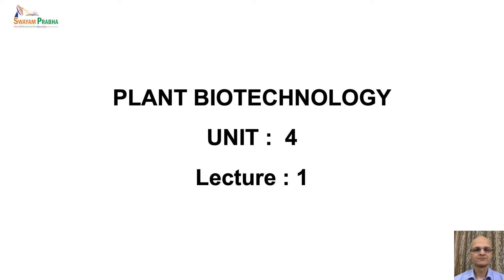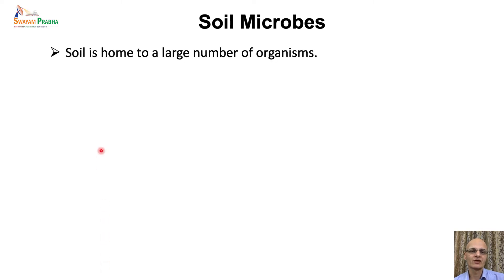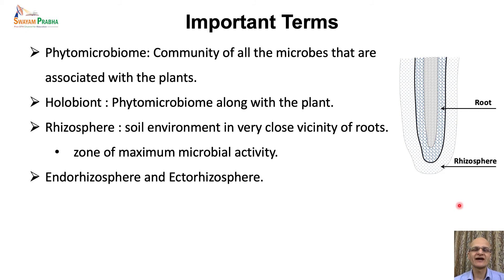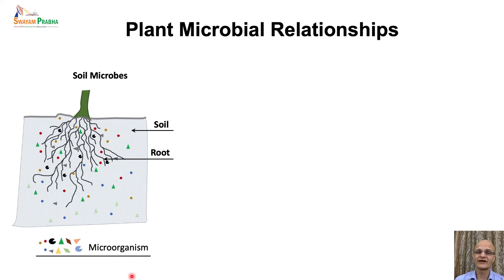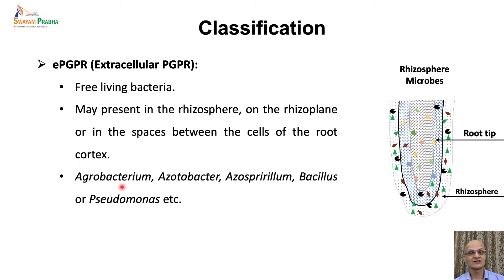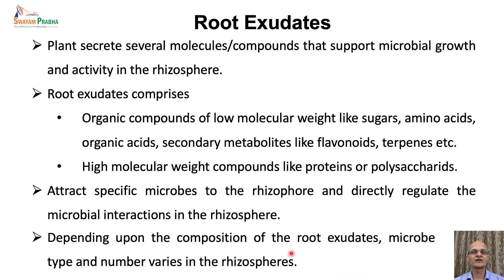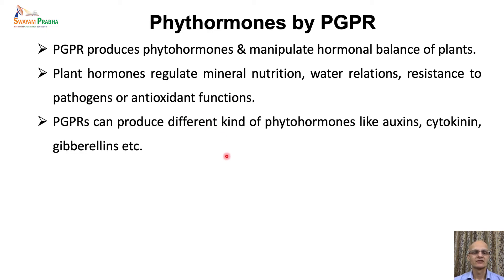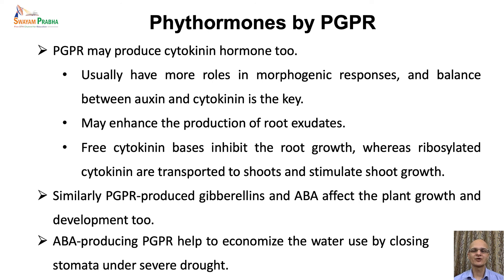Plant Growth Promoting Bacteria I